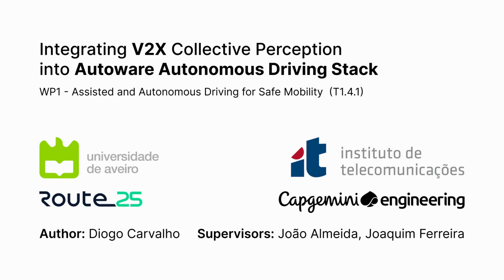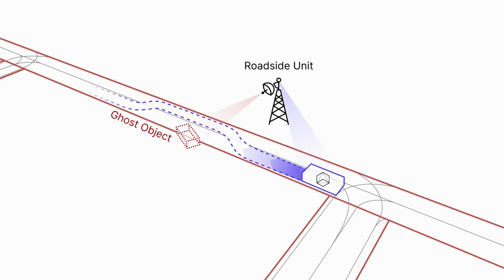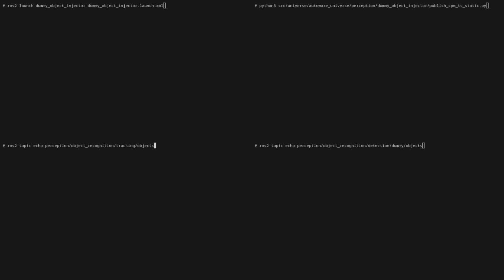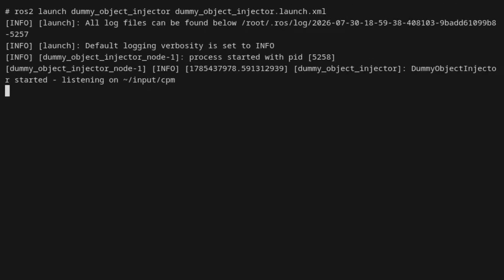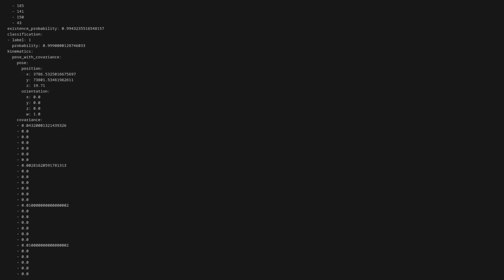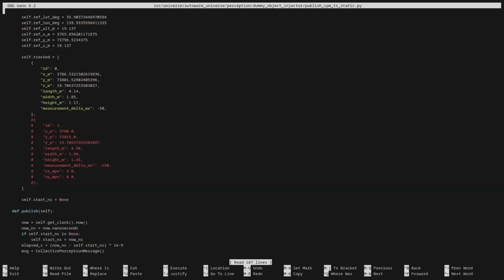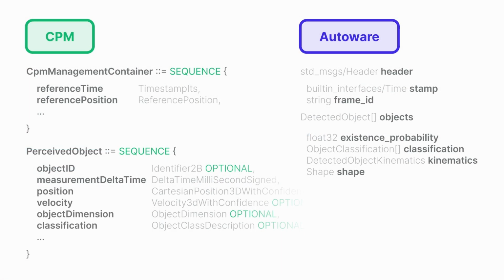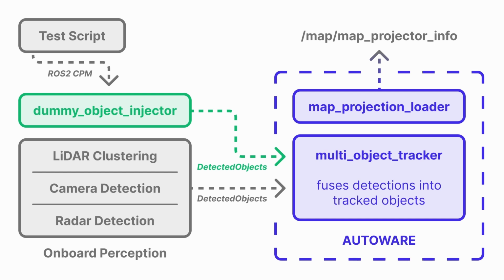Route 25 Project - Integrating V2X Collective Perception into Autoware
Route 25 is a pioneering initiative aimed at revolutionizing mobility in Portugal by driving innovation and sustainability in the sector.

Collective Perception (CP) is one of the key Cooperative Intelligent Transportation Systems (C-ITS) services, enabling vehicles and roadside infrastructure to exchange information about detected objects beyond the sensing capabilities of onboard perception systems.

In this demonstration, we present a custom Autoware module capable of processing ETSI Collective Perception Messages (CPMs) and injecting the received objects into Autoware's perception pipeline. This enables Connected and Automated Vehicles (CAVs) to incorporate externally perceived objects into their decision-making process, extending situational awareness through V2X communications.

The demo showcases a simulated scenario in which a Roadside Unit (RSU) broadcasts the presence of a parked vehicle that is not detectable by the ego vehicle's onboard sensors. The received CPMs are processed by the Dummy Object Injector, a ROS 2 node developed as part of this work, which converts the V2X information into Autoware-compatible tracked objects. Once injected into the perception pipeline, the vehicle successfully adapts its trajectory to avoid the reported obstacle. The demonstration also illustrates the handling of dynamic objects transmitted through CPMs, including timestamp compensation using dead reckoning to account for CPM timing semantics.

This work demonstrates how standard ETSI V2X messages can be seamlessly integrated into open-source autonomous driving software, paving the way for cooperative perception applications in future connected and automated mobility systems.

The code used in this demonstration is publicly available in our GitHub repository